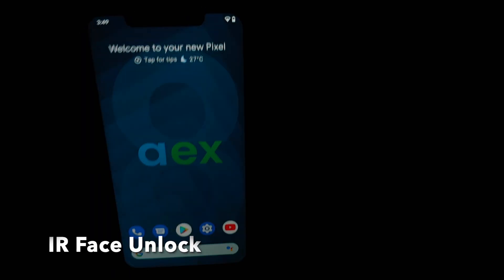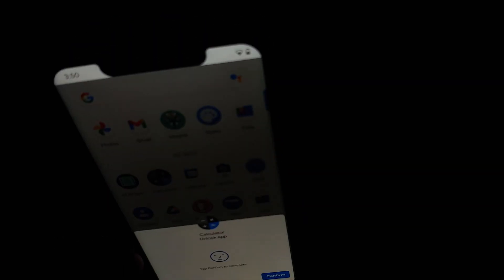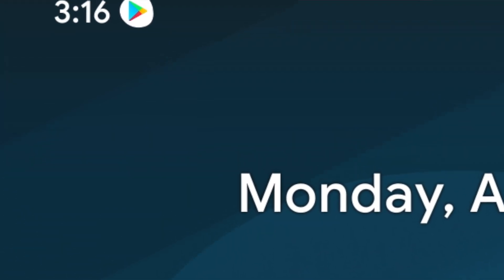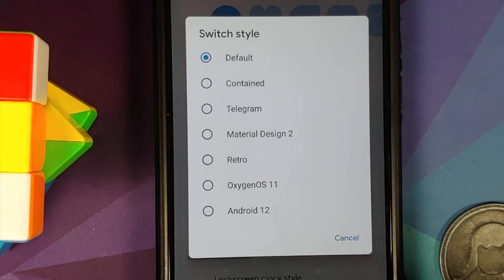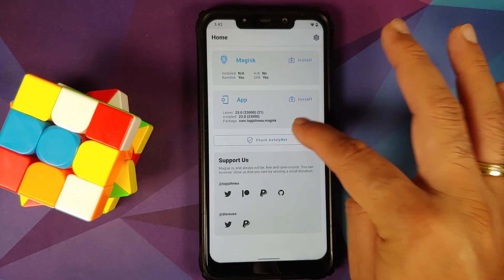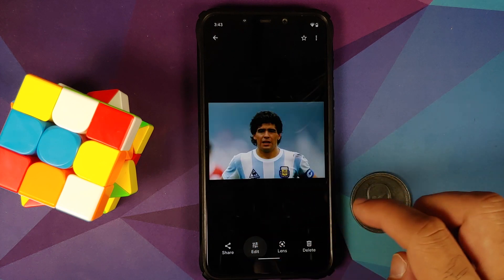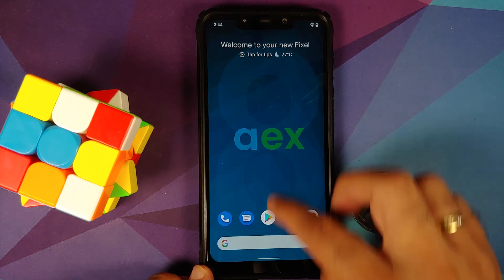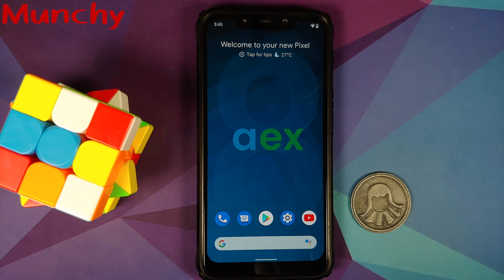Poco F1 | Official AOSP Extended 8.5 | New Features | Android 11 | AEX v8.5 | Per App Volume, Switch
Poco F1 | Official AOSP Extended 8.5 | New Features | Android 11 | AEX v8.5

Do you want to have a first look at the new features of Official AOSP Extended 8.5 (aka AEX 8.5) rom based on Android 11 running on the Xiaomi Poco F1? In this detailed video we will have a first look at the new features of Official AOSP Extended 8.5 (aka AEX 8.5) rom based on Android 11 AOSP running on the Xiaomi Poco F1. Major features include IR Face Unlock, Theming, App Lock etc.

**Important Links Poco F1 AOSP Extended Android 11 Rom**